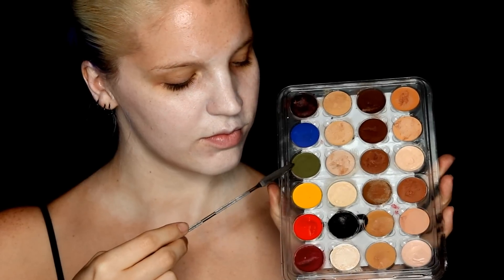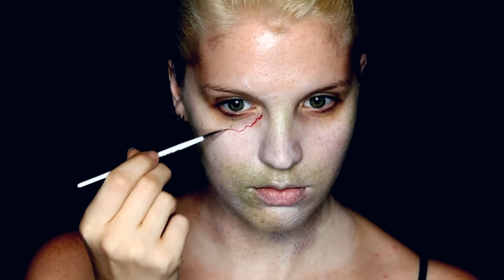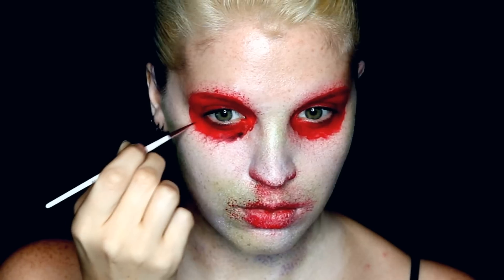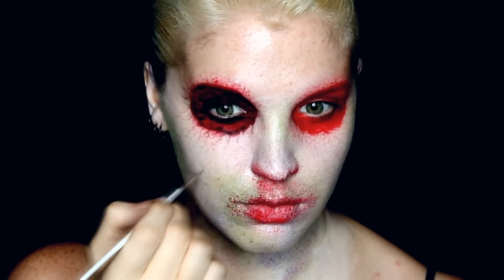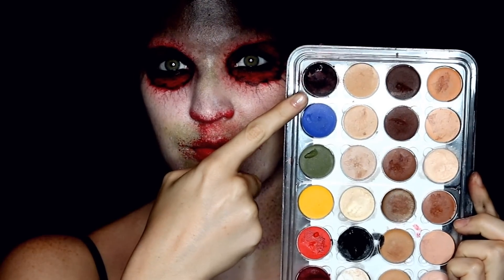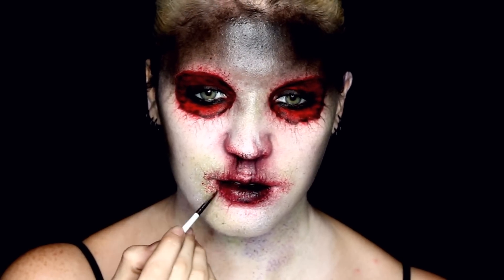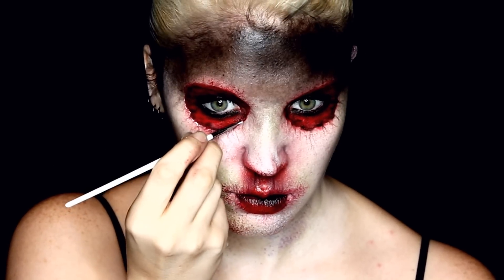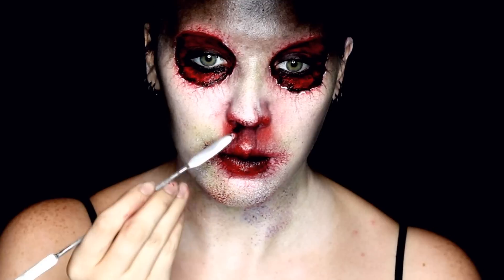Left 4 Dead HUNTER Makeup Tutorial | NO LATEX | 31 Days of Halloween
Here is my Hunter makeup from the games Left 4 Dead and L4D2

I was requested by LestatAndJarethsGirl to create a Hunter makeup without the use of liquid latex, and as a long time lover of the L4D series I was pumped to take on the challenge!

Bummed I couldn't find the proper blue hoodie. but what can ya do right? :D

Love you guys! See you tomorrow
31 Days of Halloween

~ RMG Grease Palette (The one I used is no longer sold but this one does have the colors needed)
Colors to look for in any brand: White, Black, Olive/Moss, Red, and Wine/Aged Blood Red